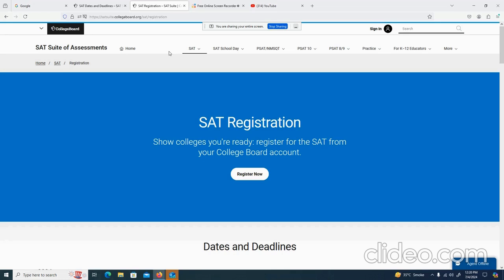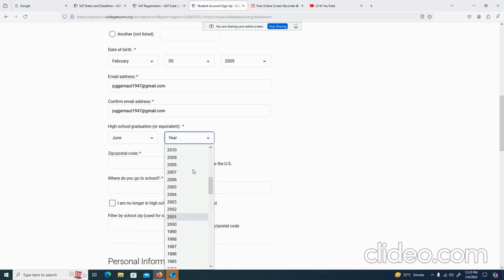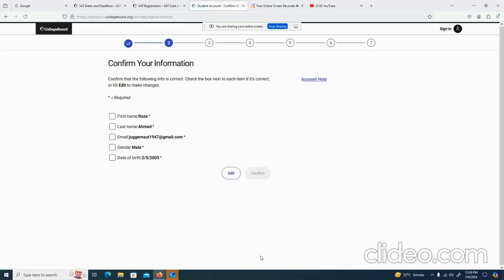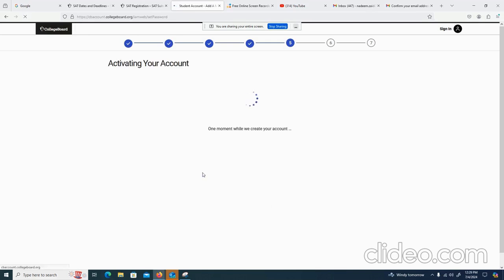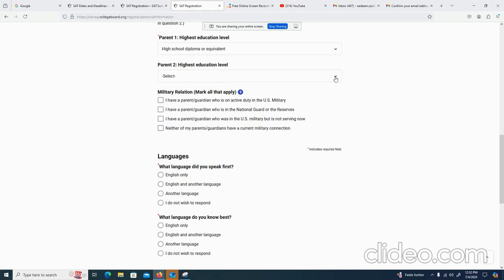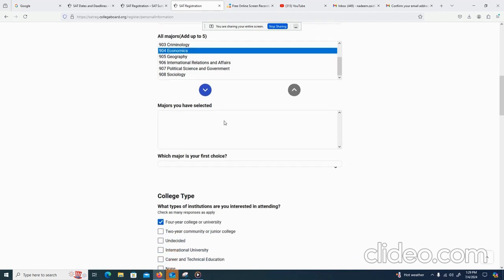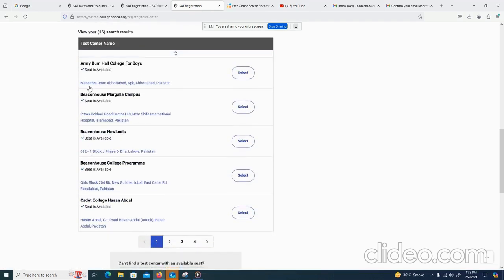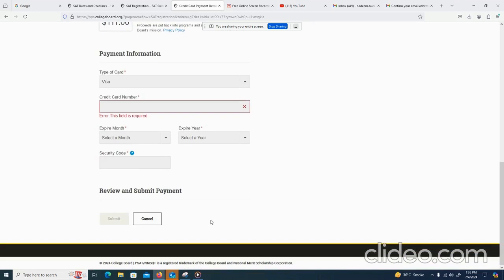SAT (Digital) exam registration I step by step I Complete walk through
This is a step by step walk through of the SAT registration process to help students with the registration process